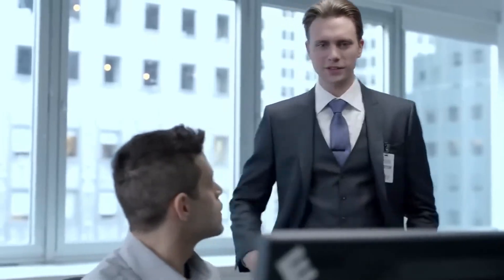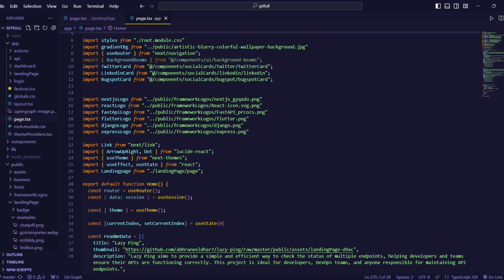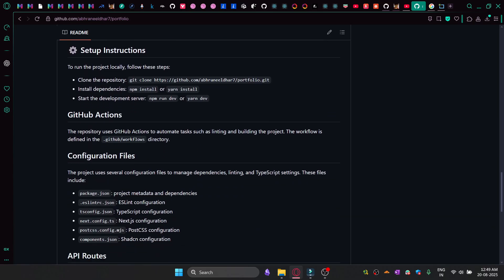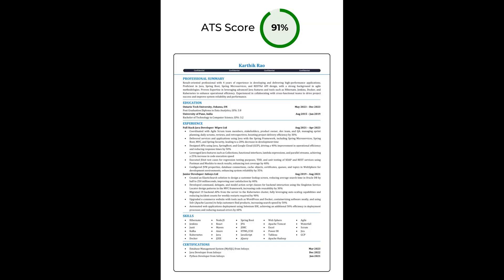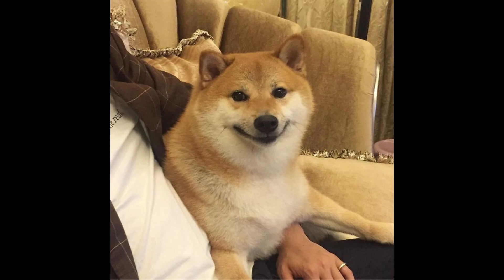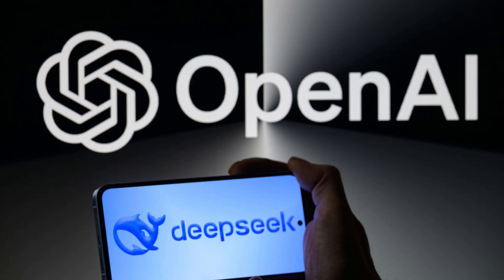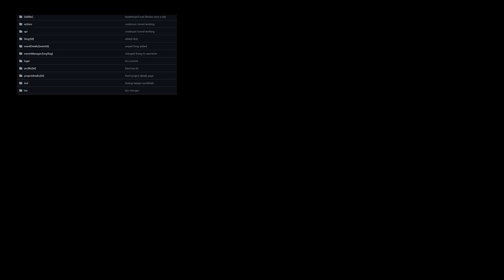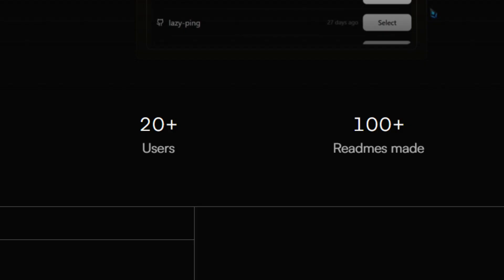I fixed the only problem with Readme files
In this video I talk about how you can use gitfull to just focus on your code and not waste time writing readmes.